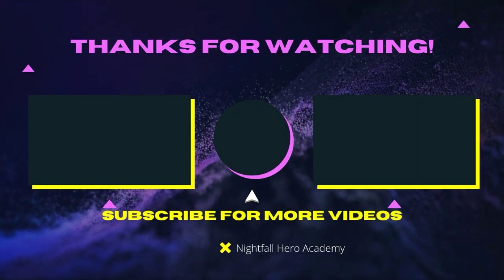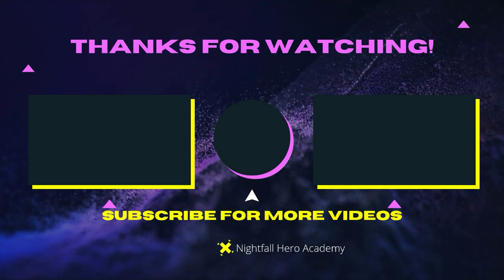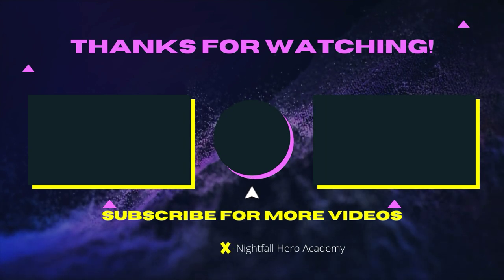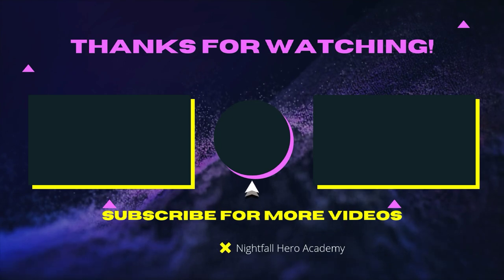Hyde Energy Drink Gamma Ray Grape Review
Welcome To Multiversal Mothers Day Week 6 Videos And 1 or 2 Shorts Dedicated To My Mom And Girlfriend For Mother's Day Because They've Help Grow This Channel So Much Over The Past Few Months But If
You Heroes Want to get more bonus videos out faster then consider donating some money to my Ko-fi or Buy Me A Coffee Page So I Can My Mom And Girlfriend Happy This Mother's Day